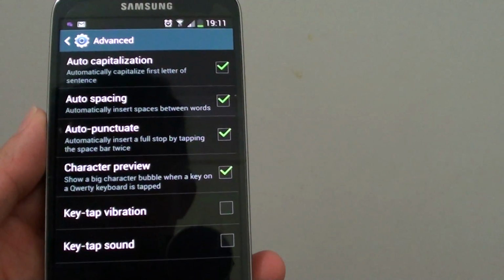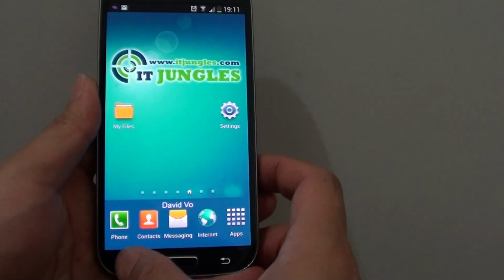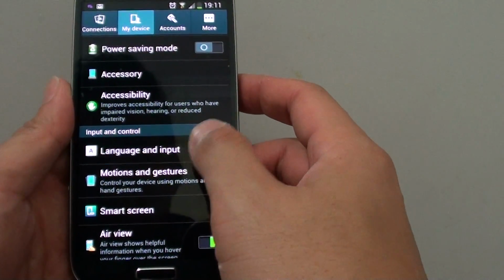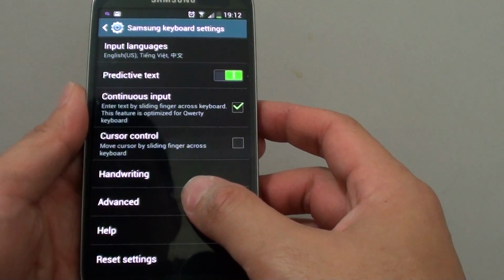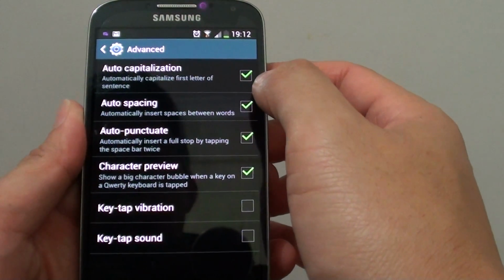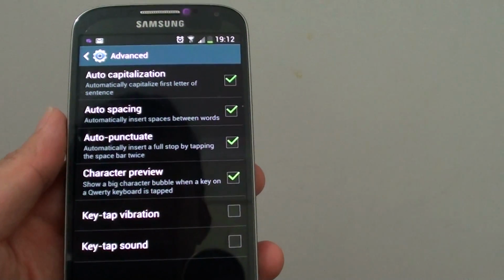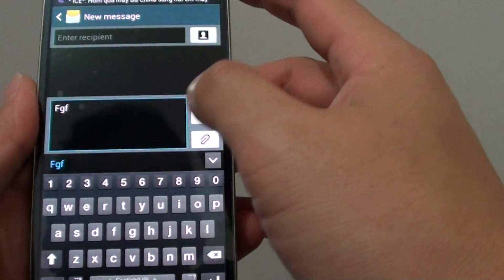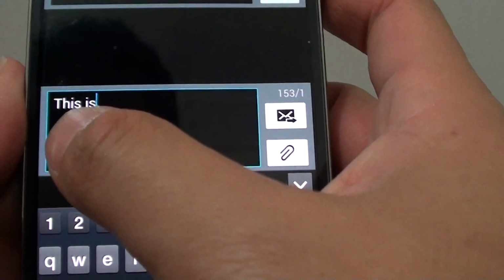Samsung Galaxy S4: How to Enable Auto Capitalization For First Letter in the Sentence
To speed up your text input, you can enable the auto capitalization so that the first letter of every sentence is automatically in capital.